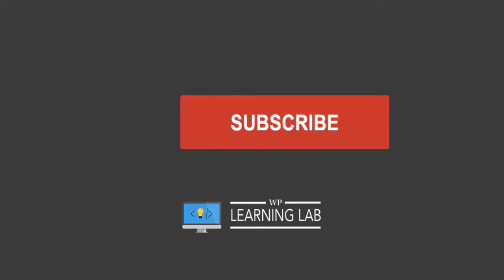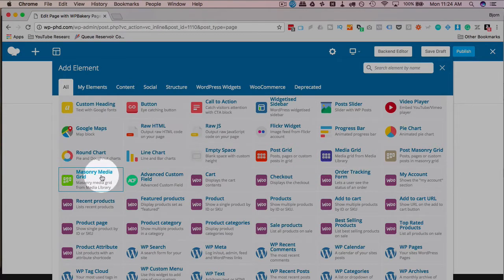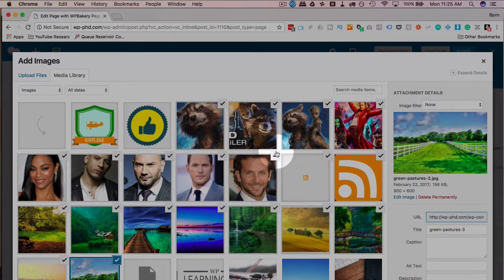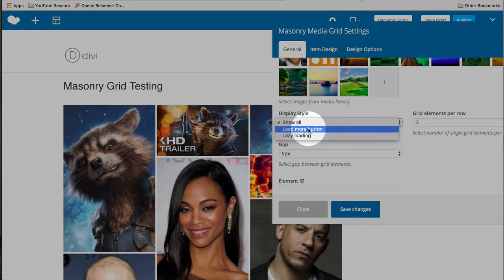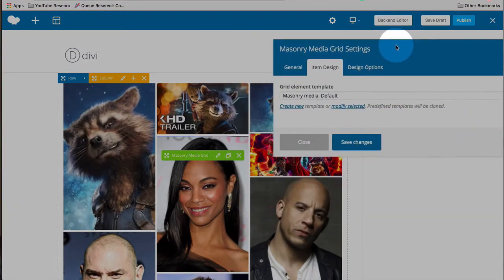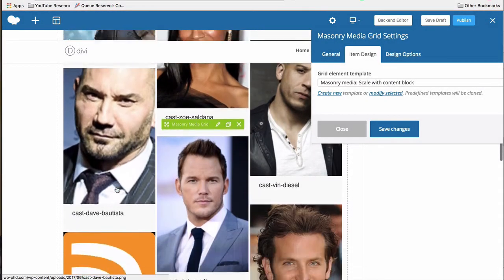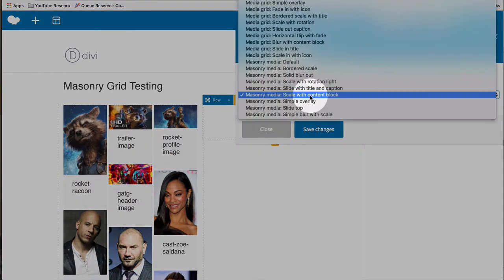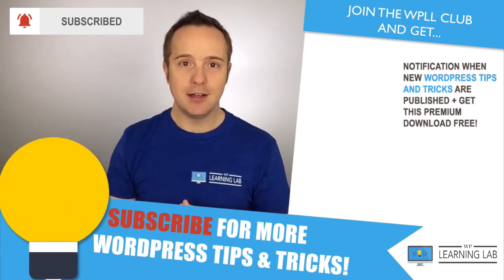WPBakery Page Builder Masonry Grid For Cool Looking Image Sets - WPBakery Tutorials Part 12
The WPBakery Page Builder Masonry Grid allows you to layout a professional-looking photo grid in just a few minutes. This used to take hours of fiddling with CSS. Now just a few clicks of your mouse.